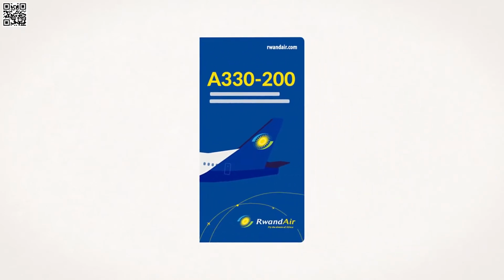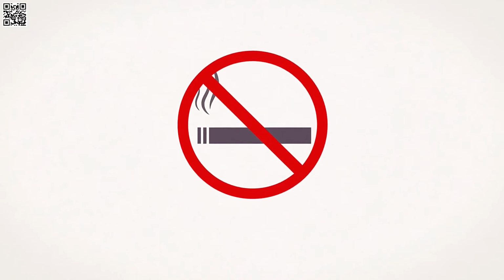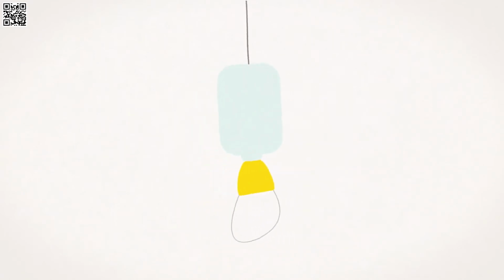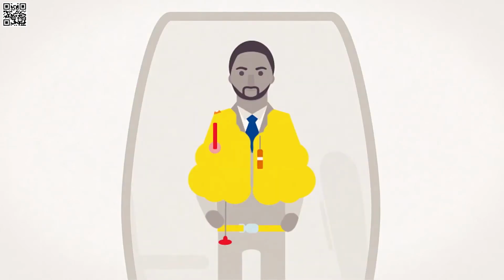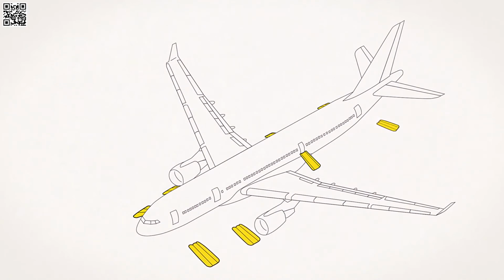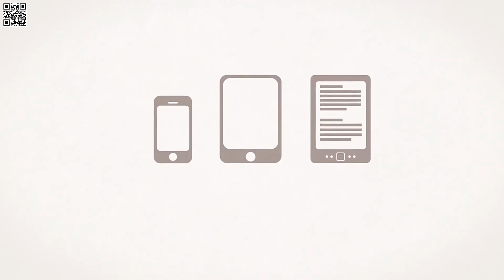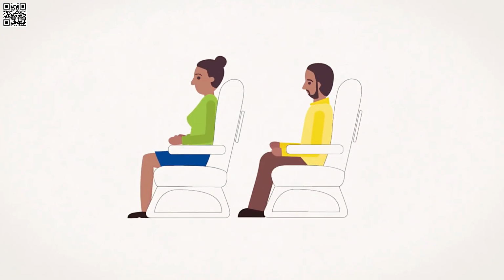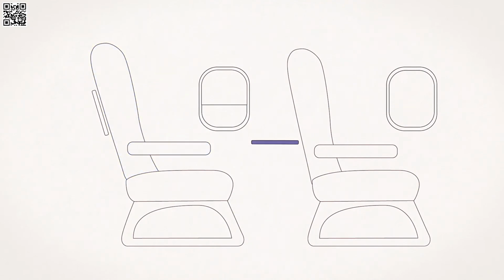【In-Flight Safety Video】Rwand Air Airbus A330-200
Rwand Air Airbus A330-200 In-Flight Safety Video